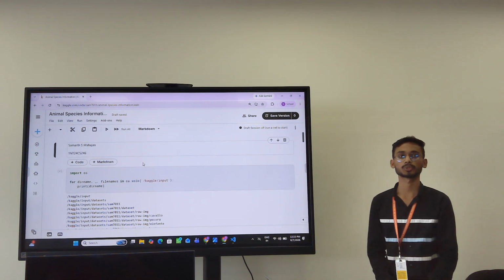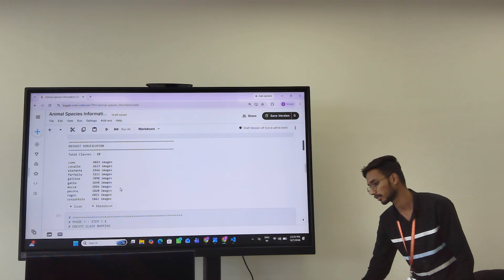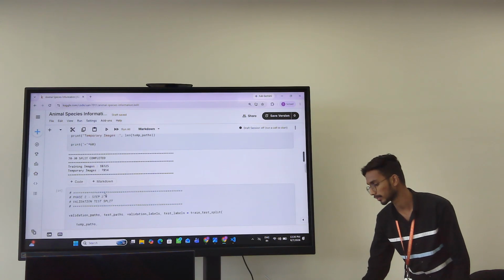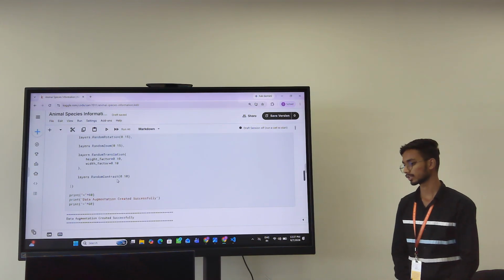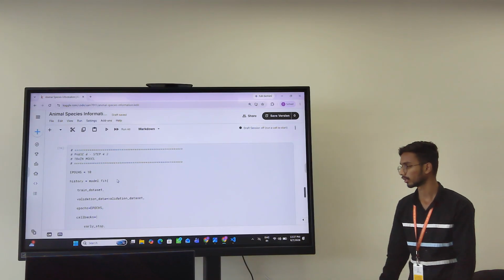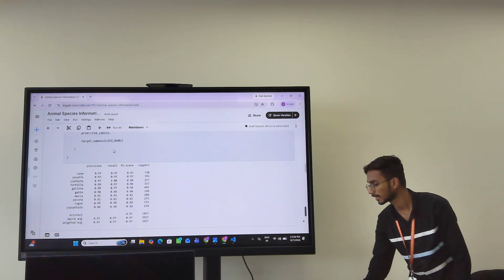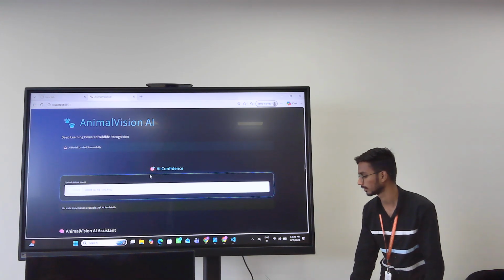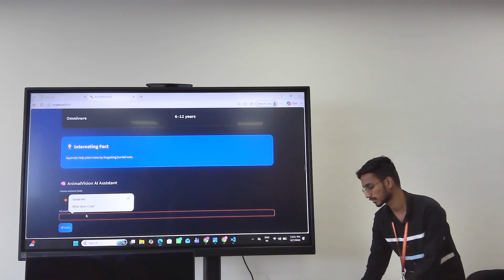Samarth Mahajan AnimalVision AI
Samarth Mahajan   AnimalVision AI project for SIC AIML certification